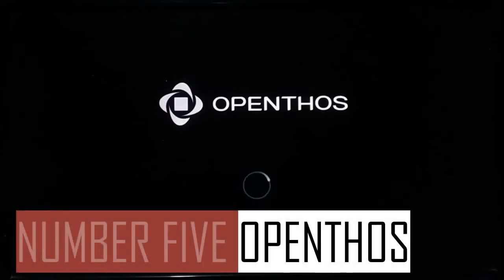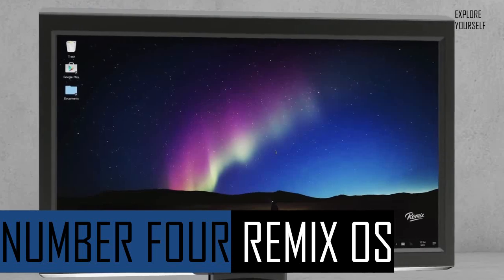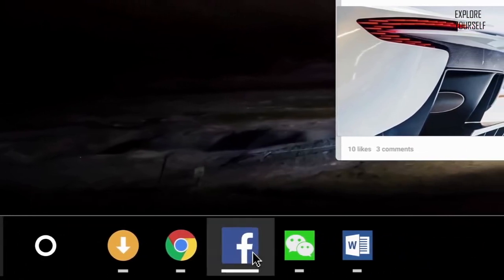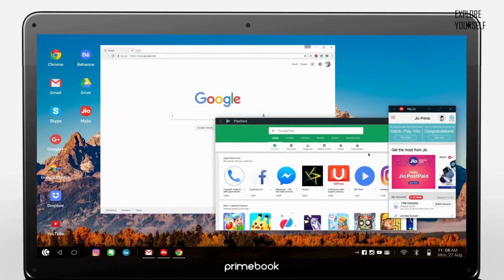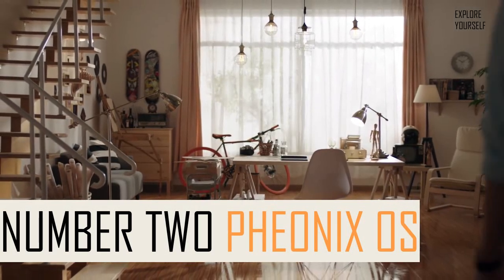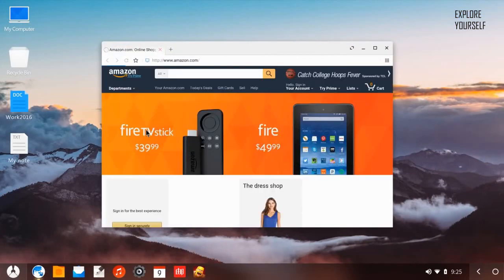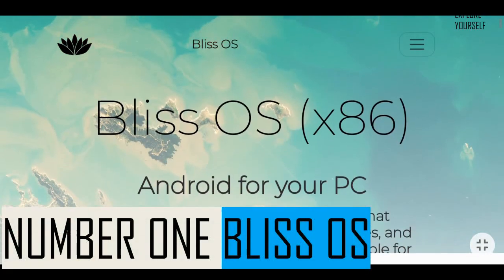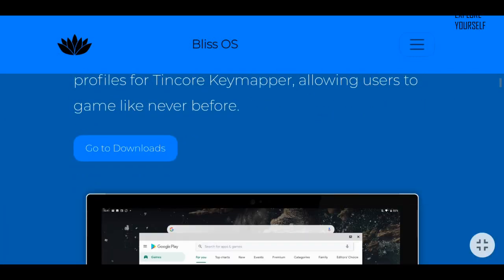Best android os for laptop/PC on TOP 5.........Android x86 projects..2020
Raspberry Pi Course for Beginners
free limited offer

free part-time job earn upto 7$ daily
 join now get paid work from home

join now .

AND SUPPORT US 🙏💕
Ask you doubts we clear it each other.

ads.
Earn money part time job only for Indians..

join website 100% legit checked in trust pilots website...

DOWNLOAD SITE LINKS

BLISS OS

REMIX OS

PHEONIX OS

PRIME OS

OPENTHOS

money ads
earn daily 1$ in telegram

🎉 Earn limited offers